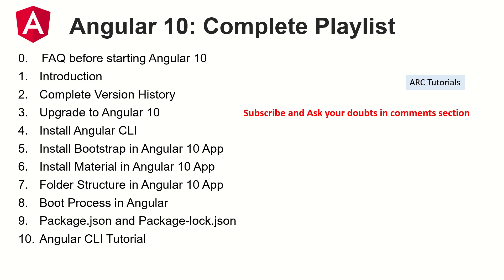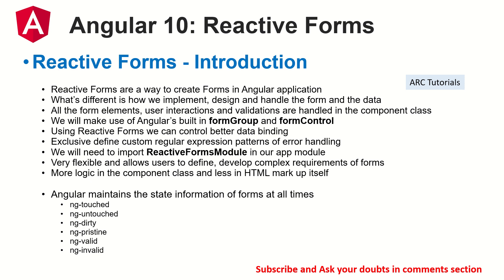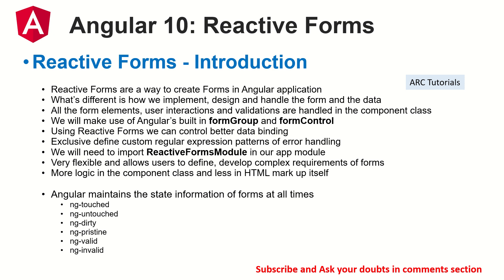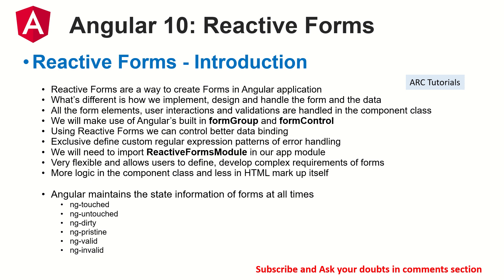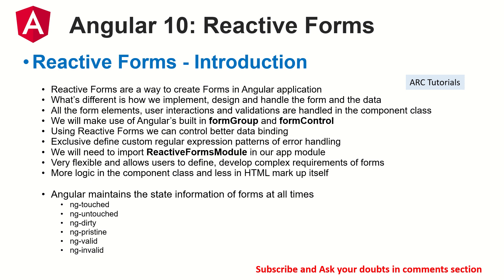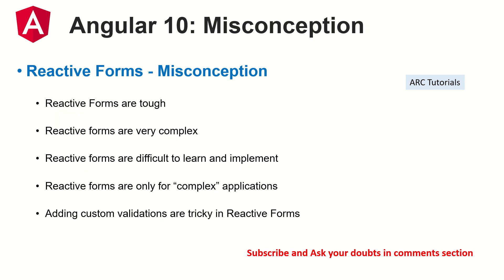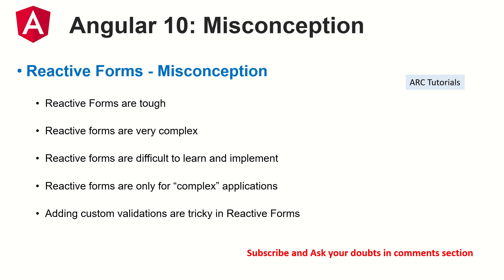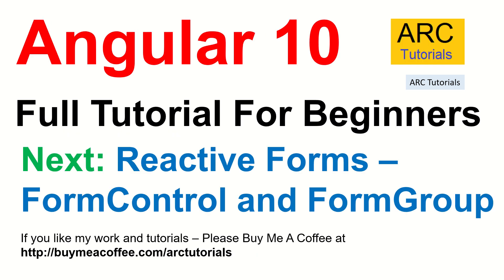Angular 10 Tutorial #59 - Reactive Forms Complete Tutorial | Angular 10 Tutorial For Beginners